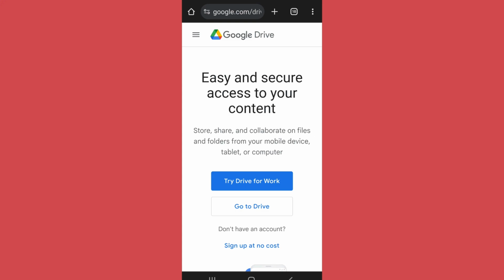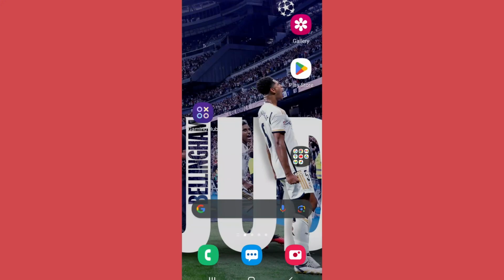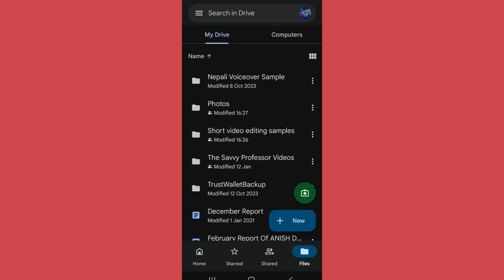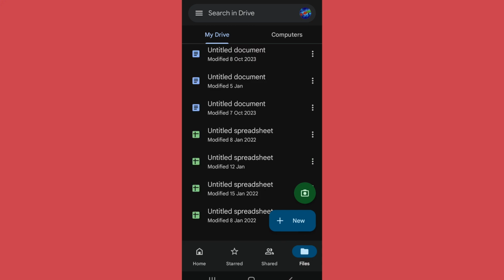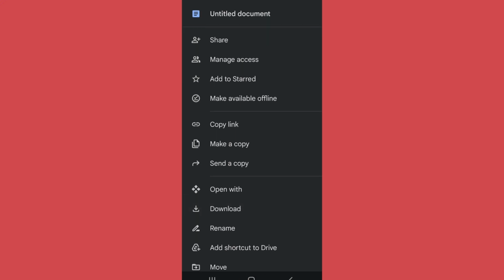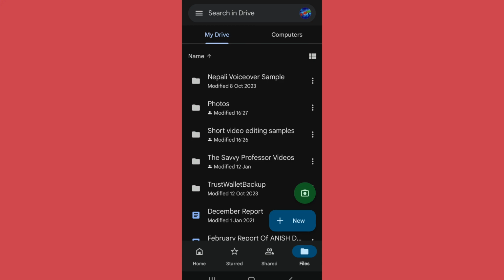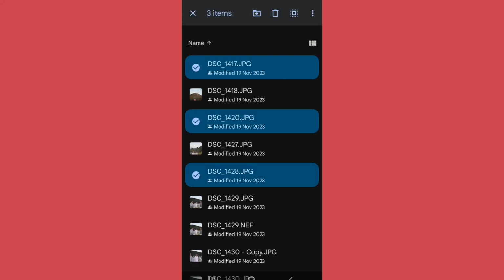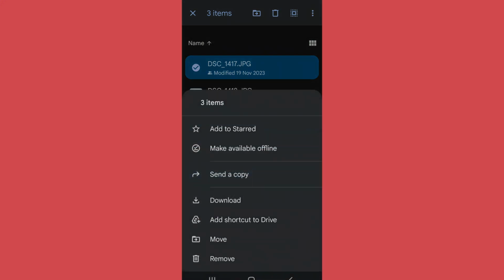How to Download A Folder From Google Drive App on Android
This video guides you through the exact steps on how to Download A Folder From Google Drive App on Android. Struggling to save files from Google Drive to your phone or computer? This quick and easy tutorial shows you exactly how, step-by-step, for both Android and PC!